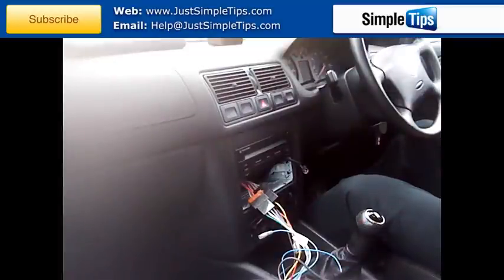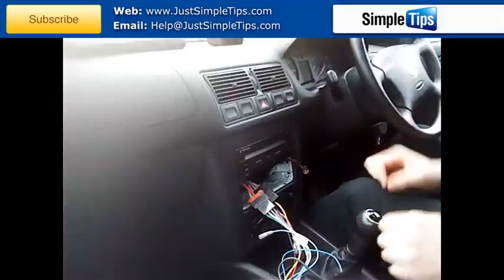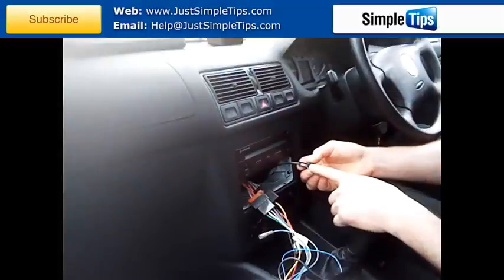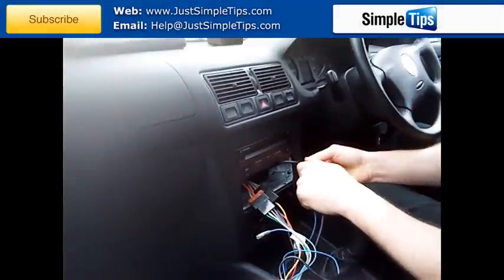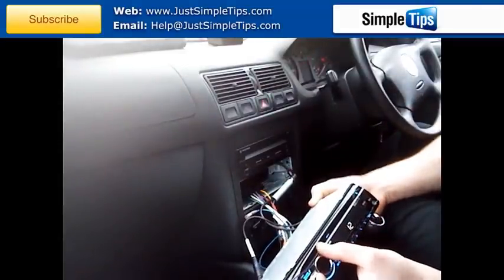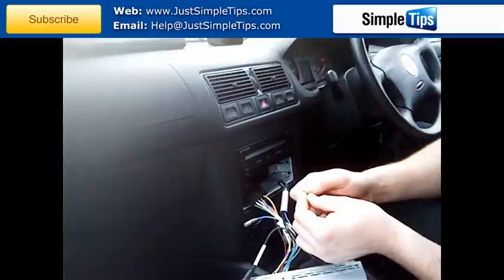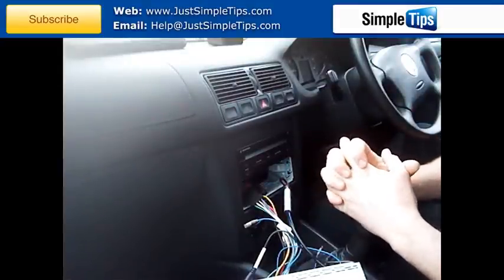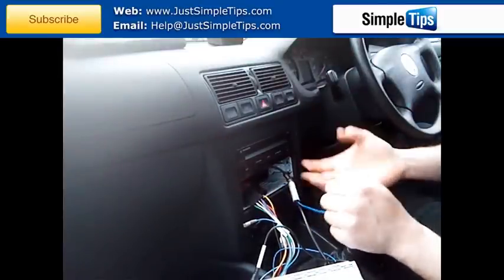How To Amplify Your Aerial | JustAudioTips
How to amplify your aerial to gain better signal on Medium and Long wave.